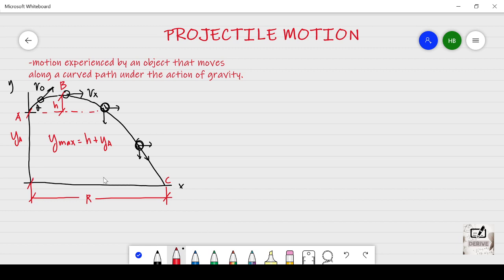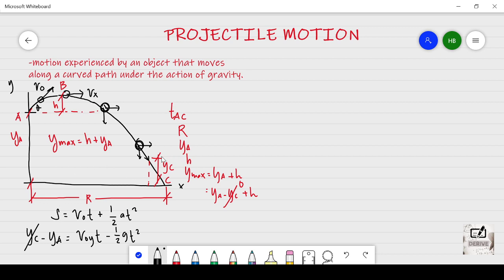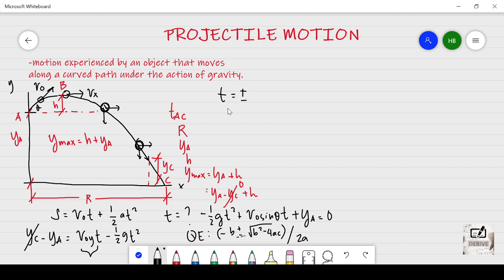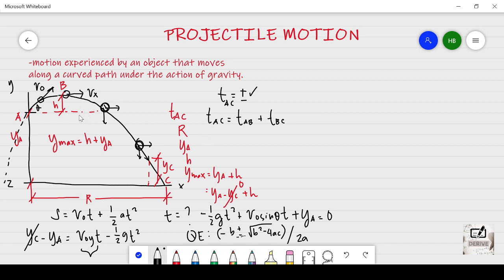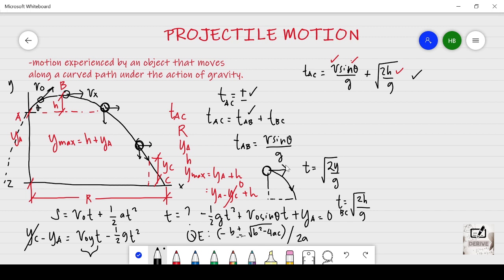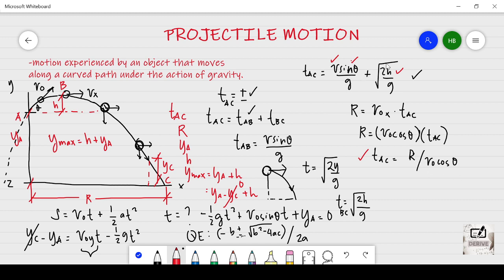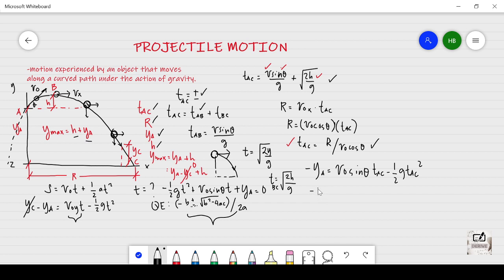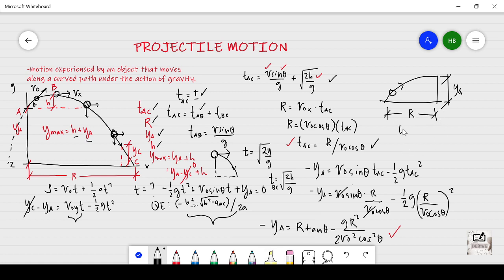PROJECTILE MOTION - DERIVATION OF FORMULAS (CASE 3)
Projectile Motion
Motion experienced by an object that moves along a curved path under the influence of gravity.
This video shows on how to derive the formulas of the projectile motion of the 3 different scenarios that usually shows on quizzes or even on licensure examinations.